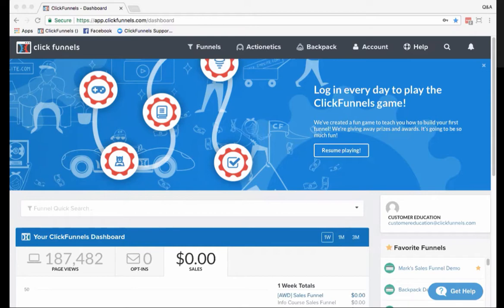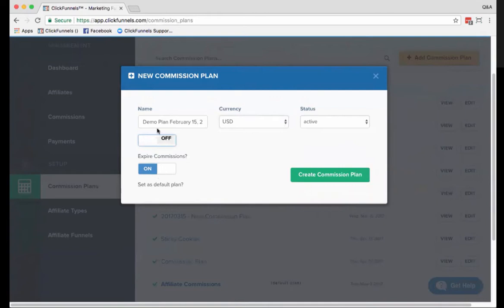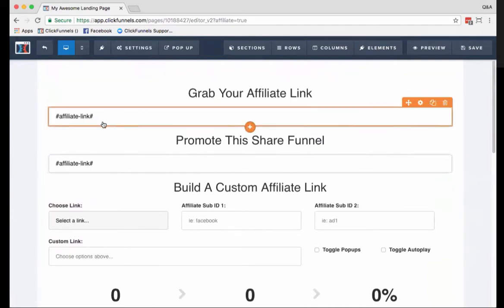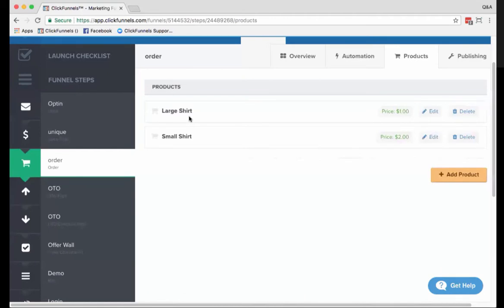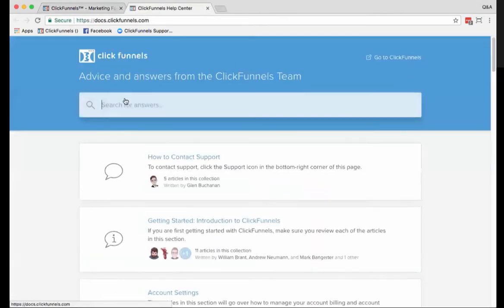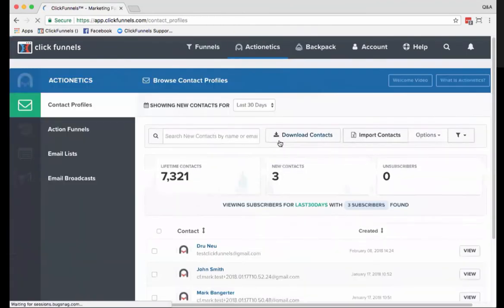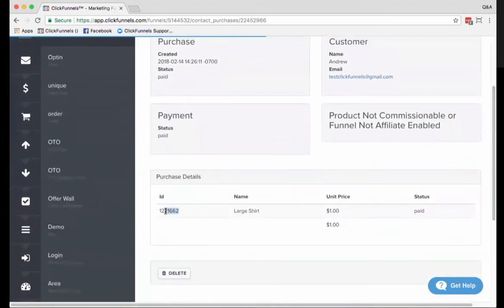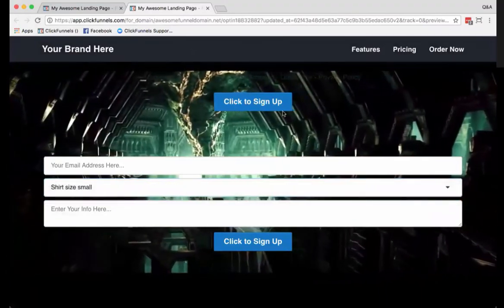[Cickfunnels Q&A] Thursday February 15th